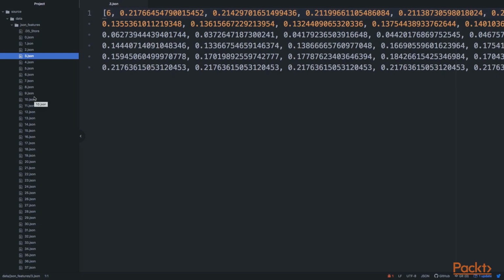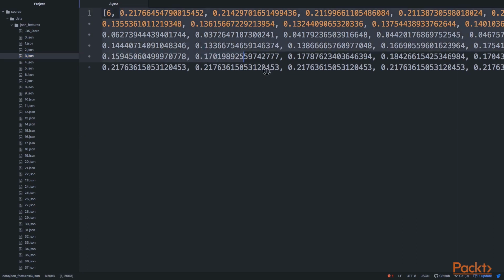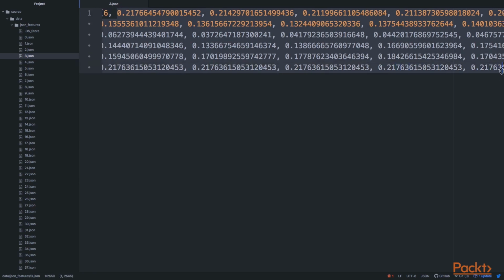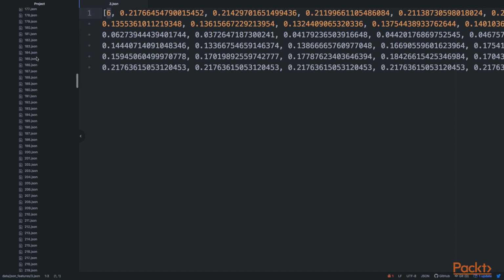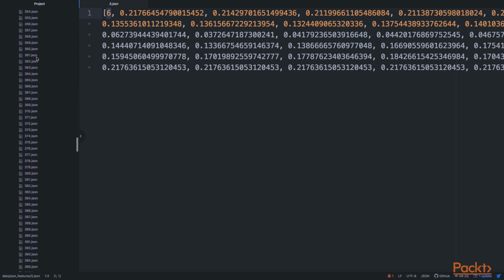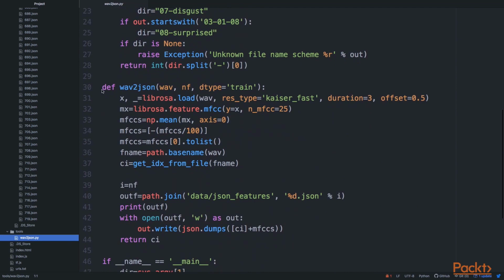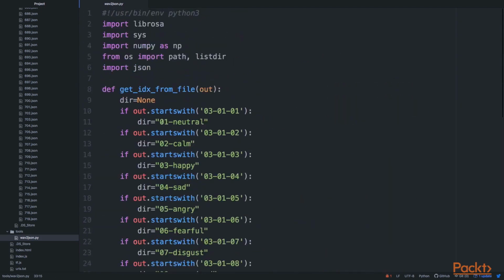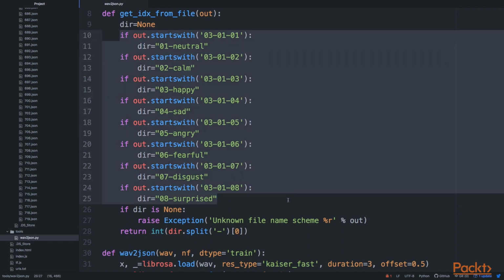TensorFlow.js in 3 Hours: Getting the Right Data | packtpub.com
This video tutorial has been taken from TensorFlow.js in 3 Hours. You can learn more and buy the full video course